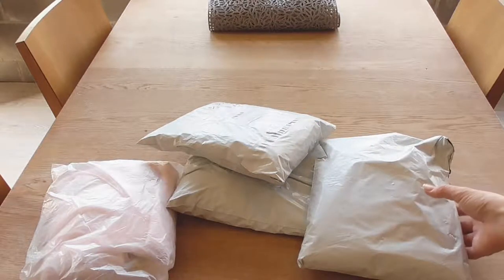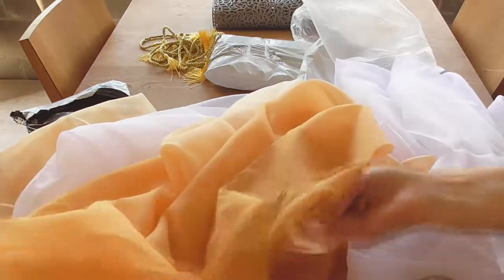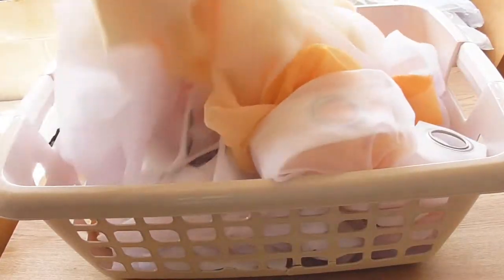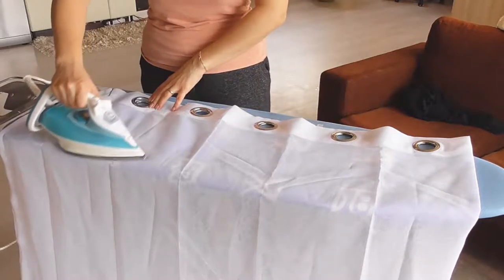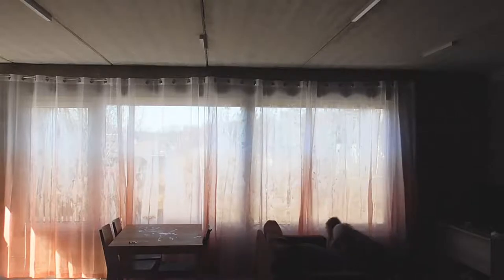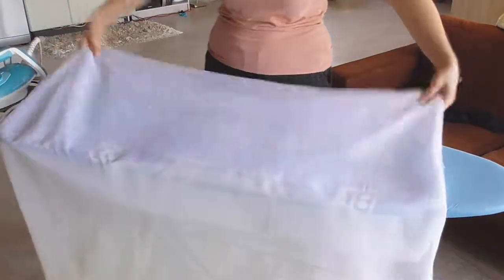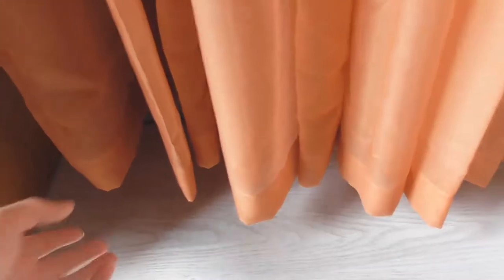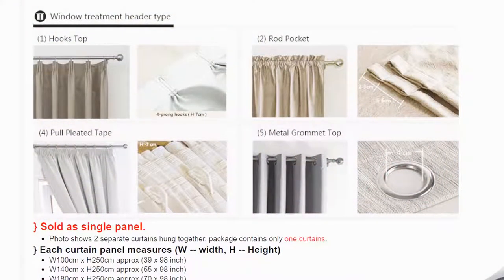Unboxing & How to hang a Living Room Curtains | Aliexpress Review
This curtain
More curtains

This video is going to be about these beautiful colorful gradient curtains which you can decorate your home that I absolutely love to do. I will show you how I struggle with how to put the curtains up.

First I bought these red, pinkish curtains, and I adored them so much, but I was so curies how the other colors look, so I bought these beautiful yellow color curtains too. I love the modern style.

I wash and iron the curtains.

Location: WindowStyle:
ModernModel Number: BZG1303
Use: Cafe
Use: Hotel
Use: Office
Use: HomeApplicable Window
Type: Flat Window
Type: Curtain
Format: Rope
Pattern Type: SolidInstallation
Type: Ceiling Installation
Technics: WovenBrand
OpenMaterial: 100% Polyester
Name of commodity: 3d Curtains
Goods origin: Chinese curtainsItem
Type: Window Treatments
Pattern Type 2: 3d PrintedColor: Green, Blue, Orange, Grey, Red